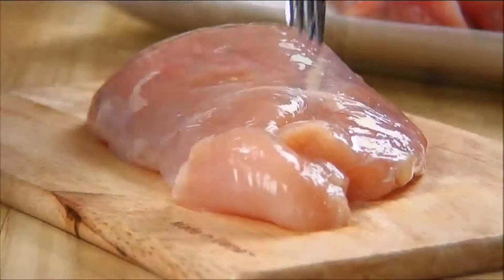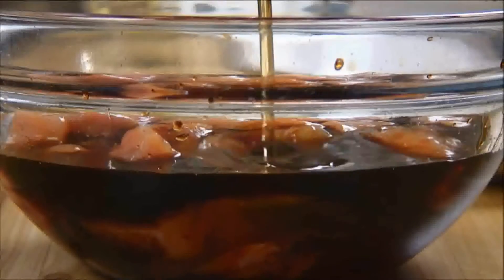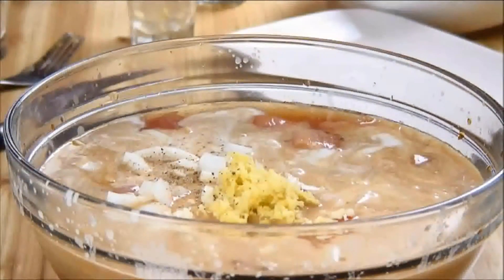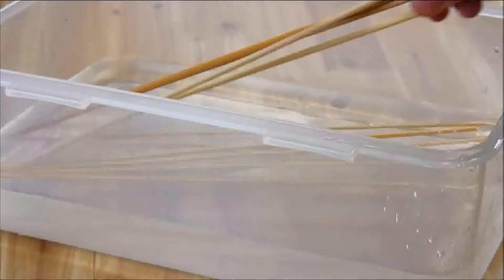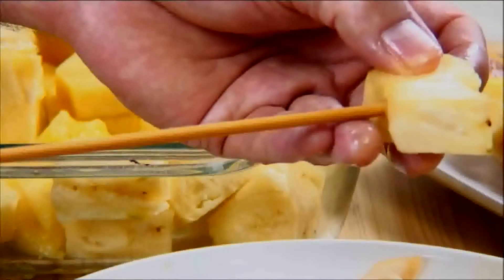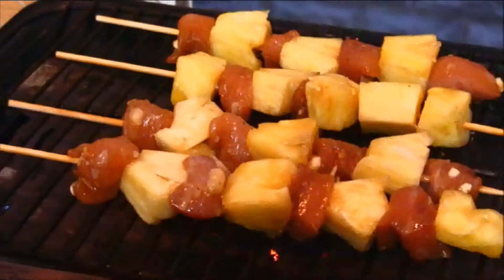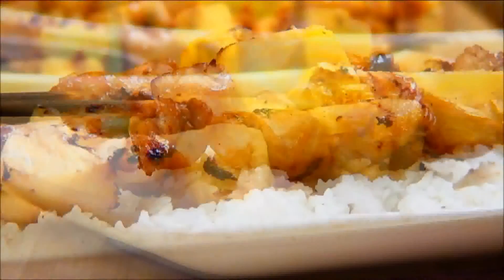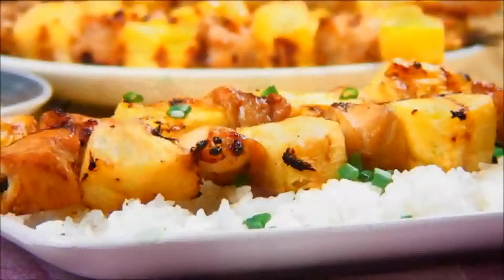Grilled Chicken (Hawaiian Inspired)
Grilled chicken, Hawaiian style is a unique and delicious way of barbecuing chicken. get the full recipe

1. MUSIC: Name of Track: Easy Lemon (30 Seconds) Video Introduction

Music (Main Body):
Name of Track: Hawaii Sunset
Name of Artist: JhungerX
LICENSE CERTIFICATE : Envato Marketplace Item

This document certifies the purchase of:
Licensor's Author Username: JHungerX
Licensee: David Hood
For the item: Hawaii Sunset
Item ID: 4760288
Item Purchase Code: d7ef35d2-b409-4026-a15a-fc1aeff45923